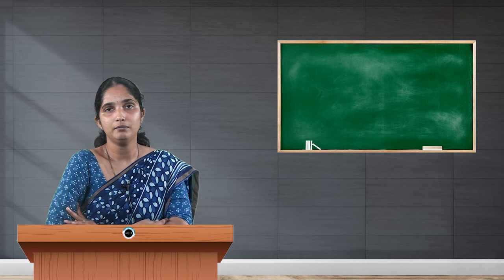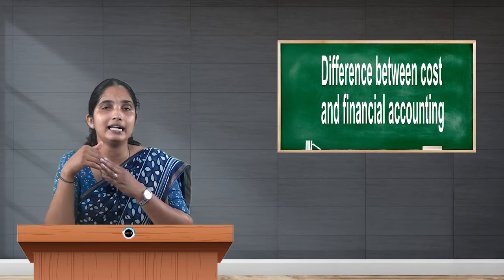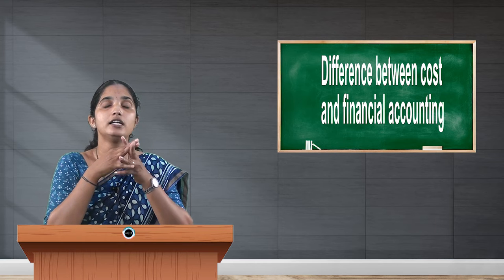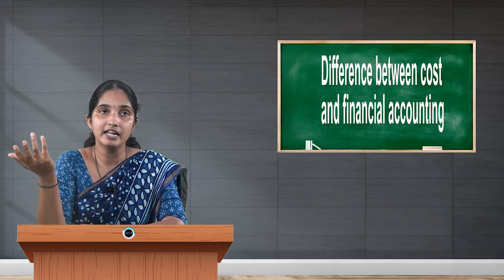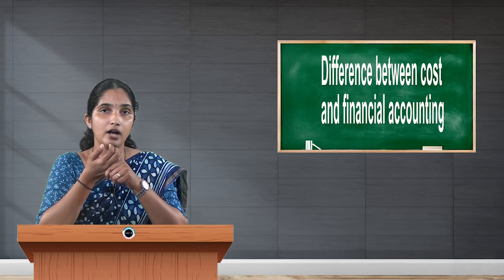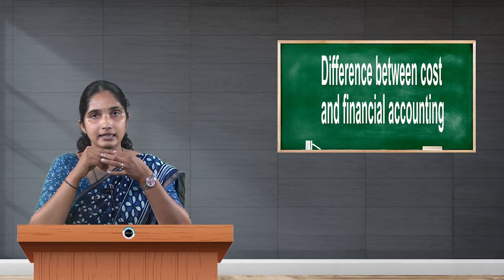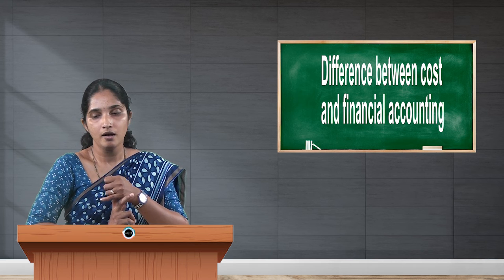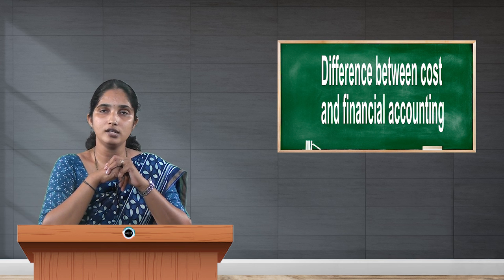SDM E-learning: Difference between cost and financial accounting Part-2 (Ms.Deekshita)